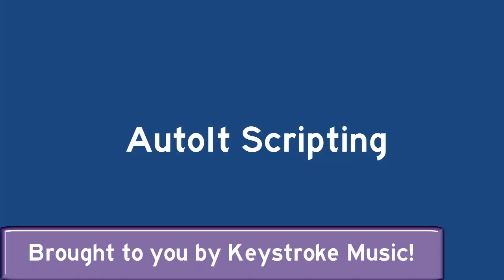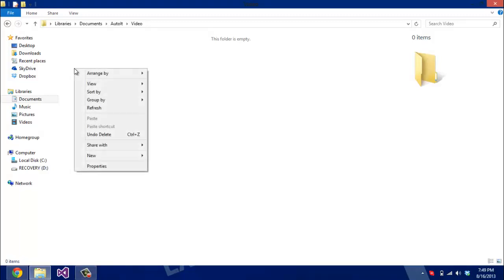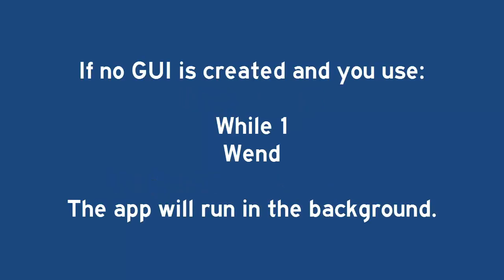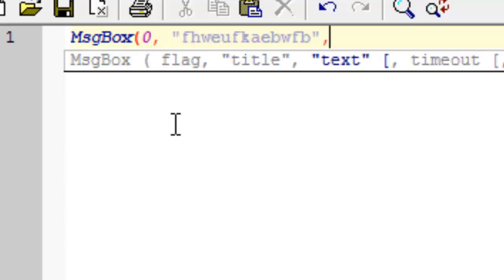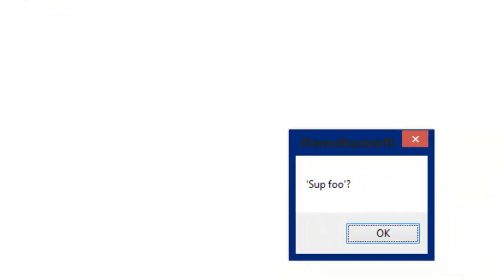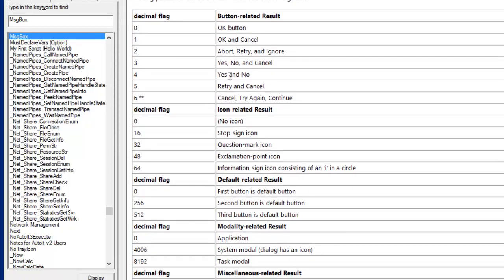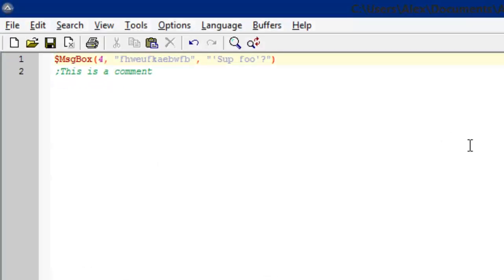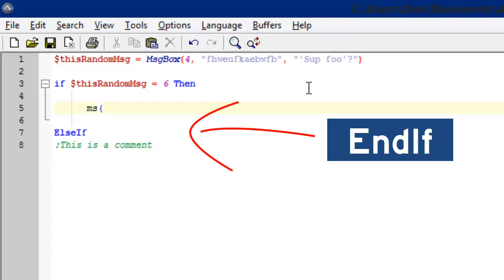AutoIt Programming Tutorial 1 - The Basics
In this tutorial, Alex demonstrates the basics of AutoIt Scripting.

Topics Covered:
-Outputting messages
-Variables
-If-else statements

Follow alexram1313 on Twitter!

Like AR Compware on Facebook!